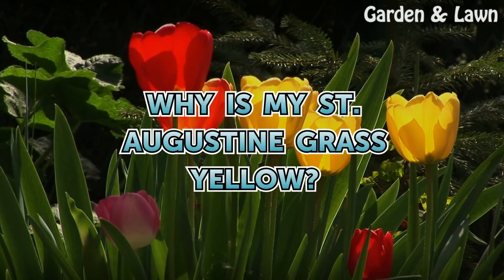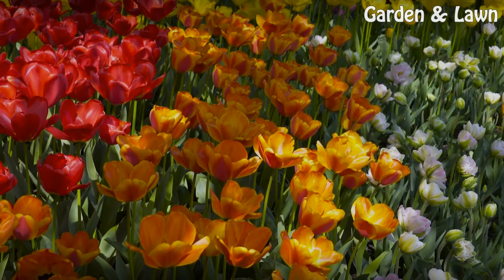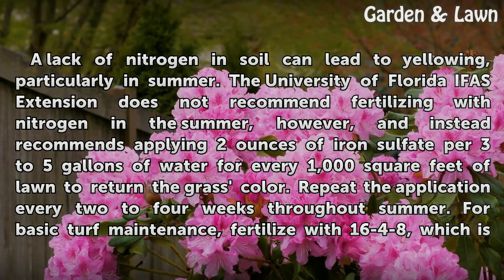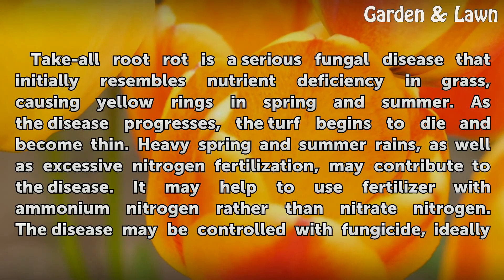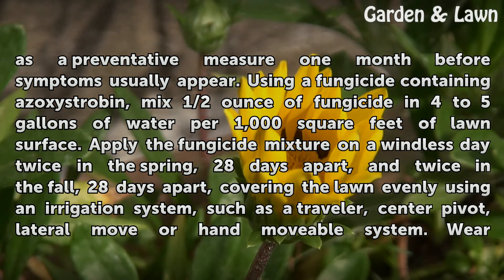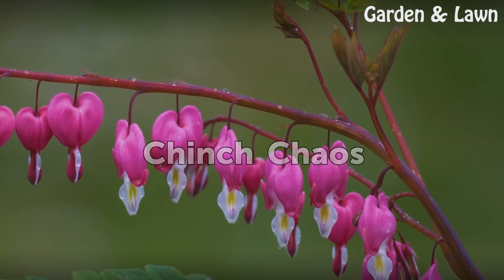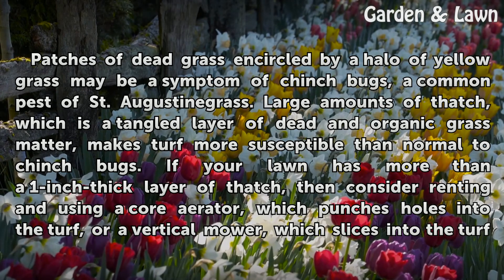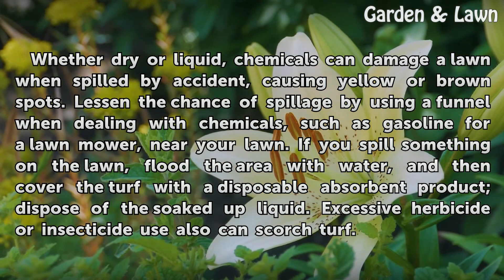Why Is My St. Augustine Grass Yellow?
Why Is My St. Augustine Grass Yellow?. With its broad, lush blades and tolerance of shade and salt, St. Augustinegrass (Stenotaphrum secundatum) is a versatile warm-weather grass suitable for U.S. Department of Agriculture plant hardiness zones 8 through 10. Unfortunately, it is susceptible to several problems that can cause its leaf blades to turn...

Table of contents Why Is My St. Augustine Grass Yellow?
Nutrient Needs 00:45
Ruinous Root Rot 01:35
Chinch Chaos 02:52
Chemical Concerns 03:35